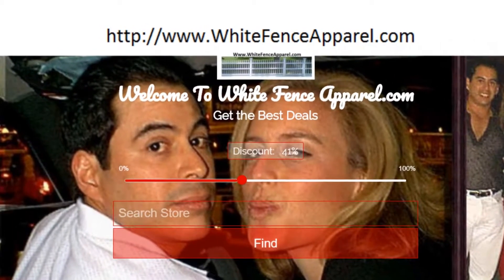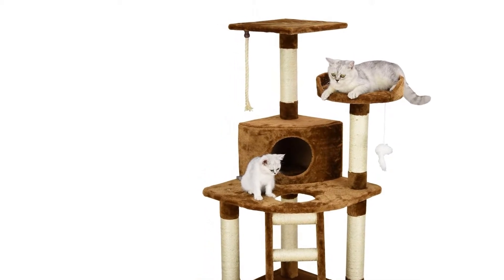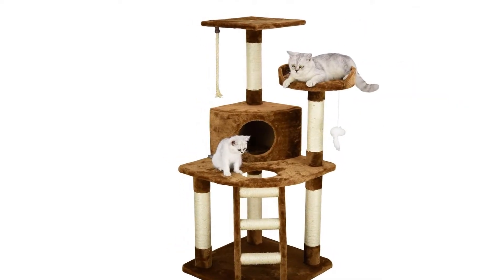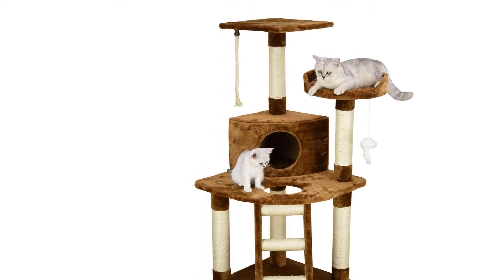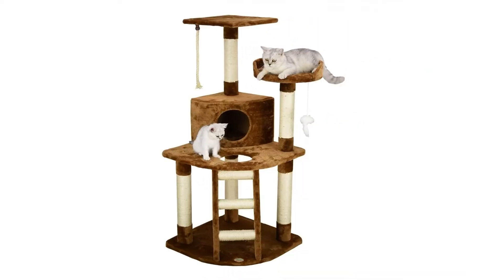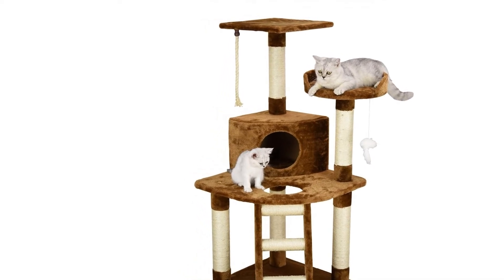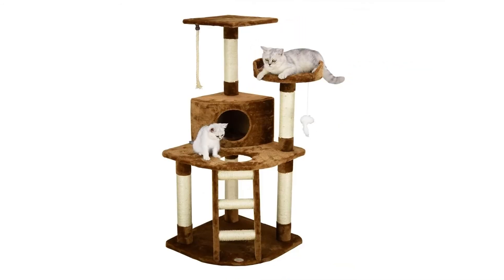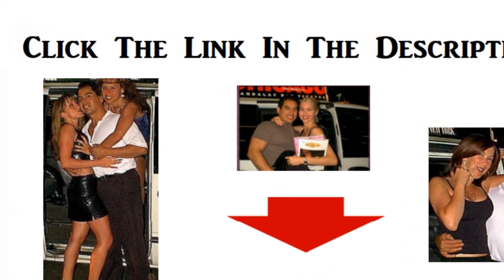Go Pet Club Cat Tree,47.5-inch,Brown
Color: Brown Overall Size: 32-inch W by 25-inch L by 47.5-inch H Base Board Size: 27-inch W by 25-inch L Size of Condo: 17-inch W by 14-inch L by 9.5-inch H Top of Bed: 14-inch Diameter by 3.5-inch H Top of Perch: 14-inch W by 14-inch L Number of Rope: 1 Number of Ladder: 1 Number of Posts: 5 Number of Levels: 8 Posts covered by natural sisal rope Covering Material: Faux Fur Board Material: Pressed Wood Easy to assemble with step by step instruction and tools included. Color: Brown Overall Size: 32-inch W by 25-inch L by 47.5-inch H Posts covered by natural sisal rope Covering Material: Faux Fur Board Material: Pressed Wood Top of Bed -14 inch. Diameter x 3.5 H inch. Base Board Size-27 W x 25 L inches